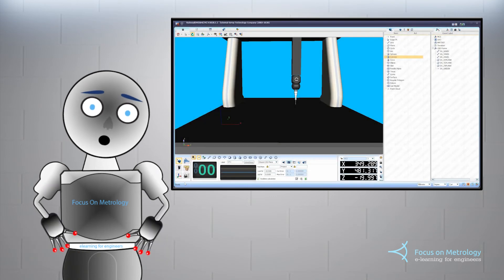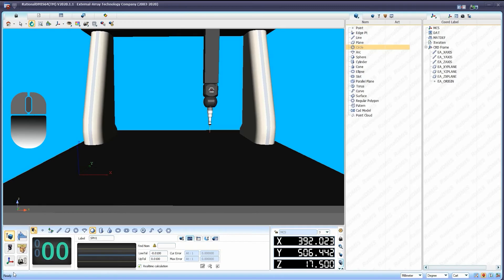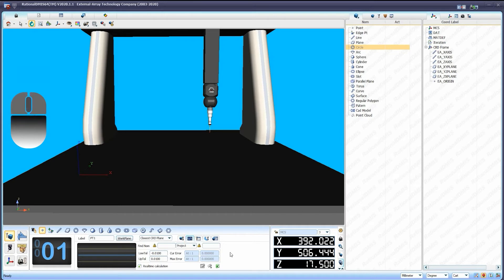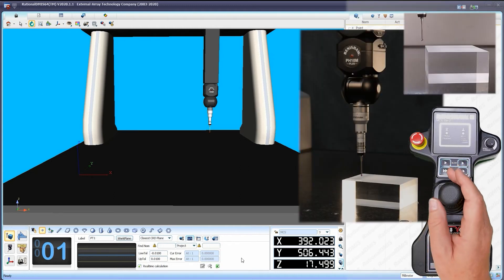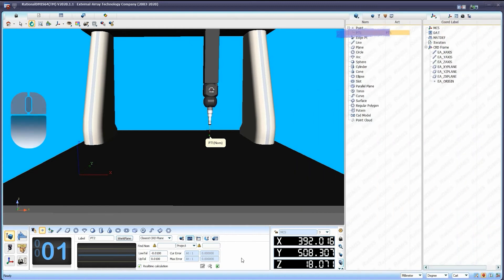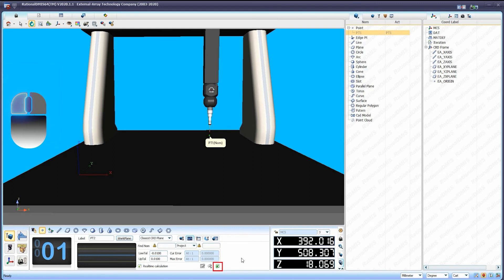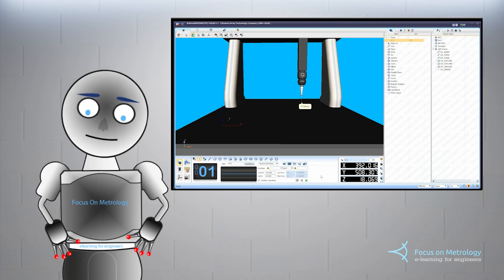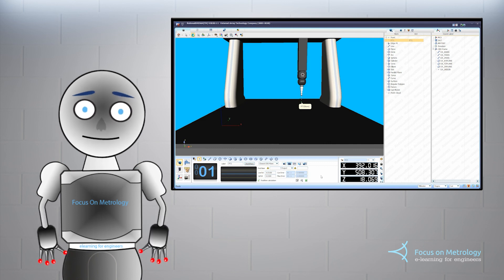Taking a point manually in Rational DMIS.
How to manually measure points using Rational DMIS measurement software and a joystick to drive the co-ordinate measuring machine.

This is a short extract of a online measurement training course.